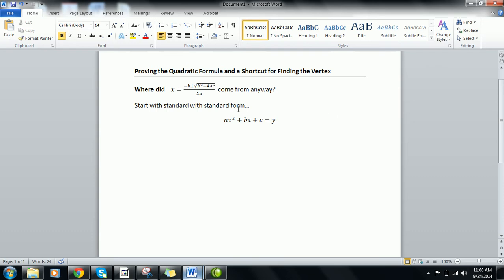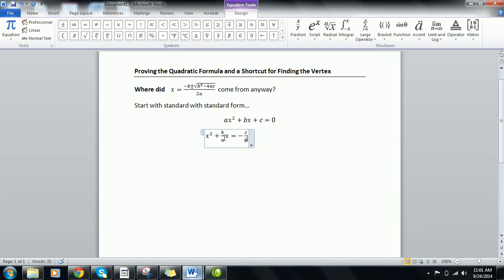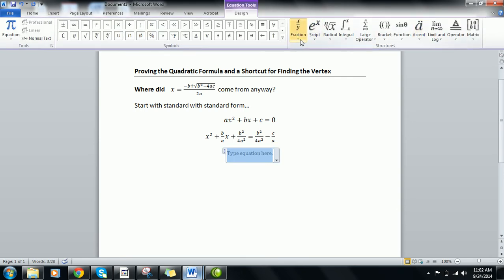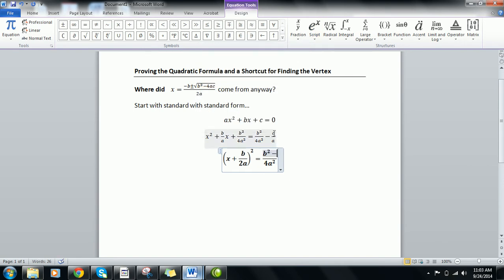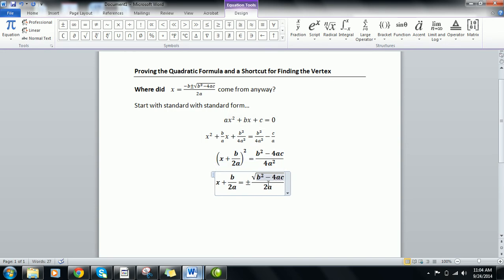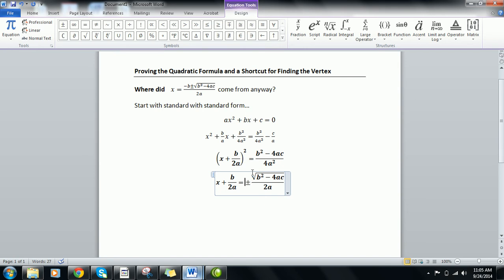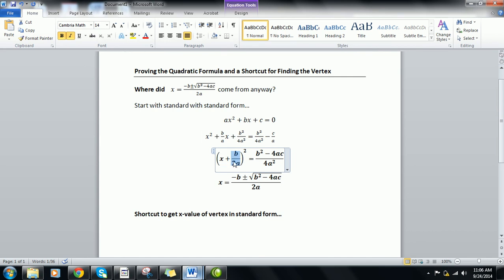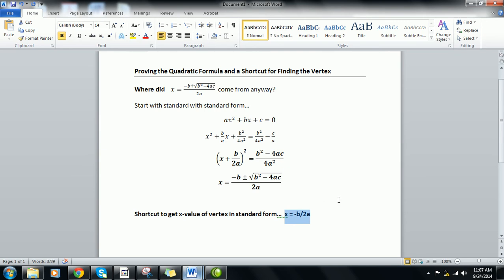Proving Quadratic Formula and Vertex Shortcut